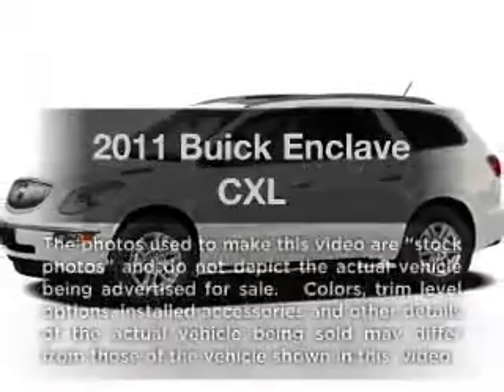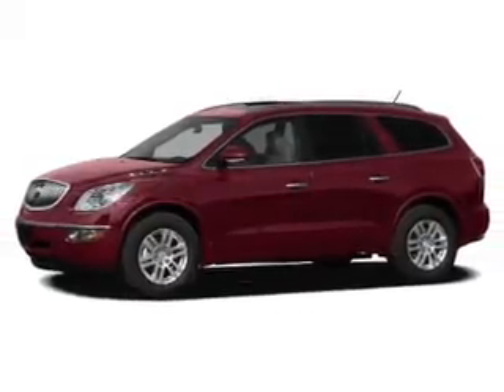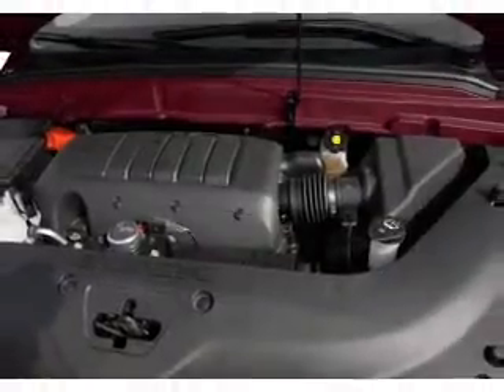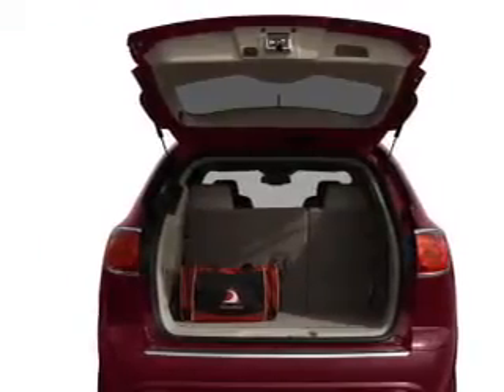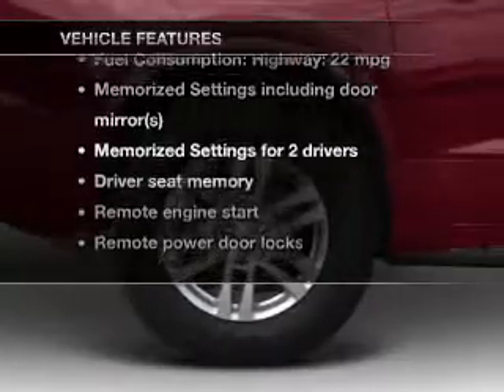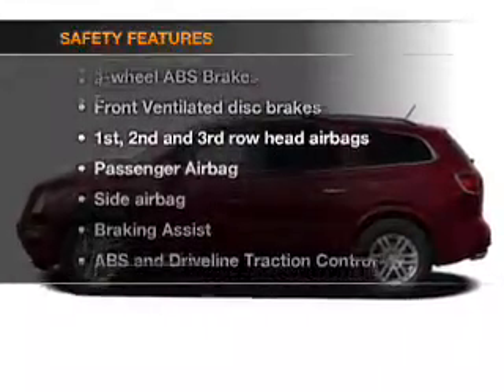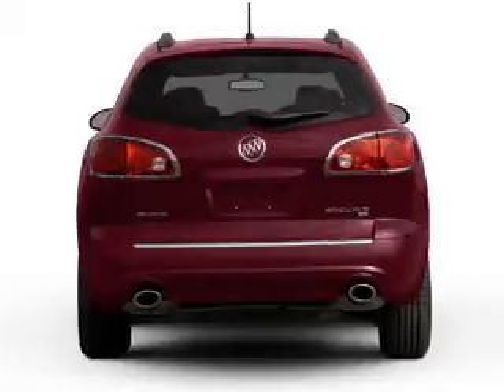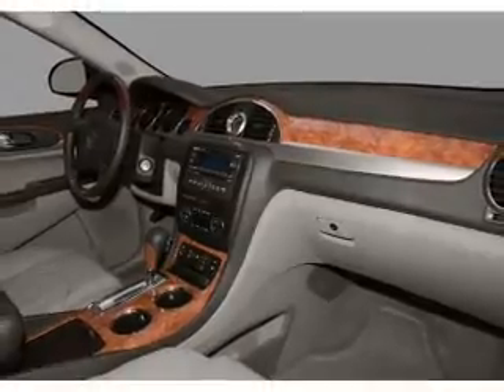2011 Buick Enclave - Bedford OH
Year: 2011
Make: Buick
Model: Enclave
Trim: CXL
Engine: 3.6 liter 6 cylinder 24 valve
Transmission: 6-Speed Automatic
Color: White Opal
Mileage: 35790
Address:
333 Broadway Ave